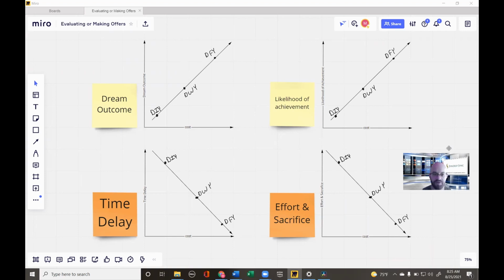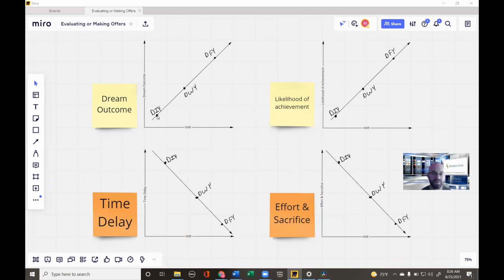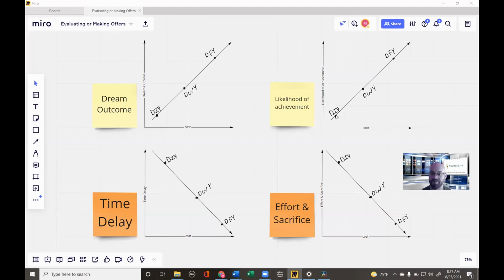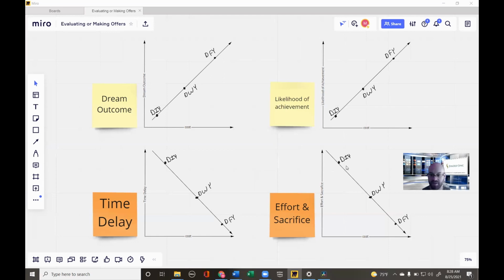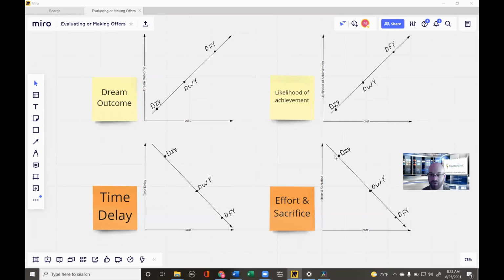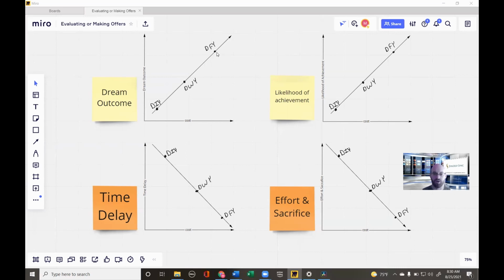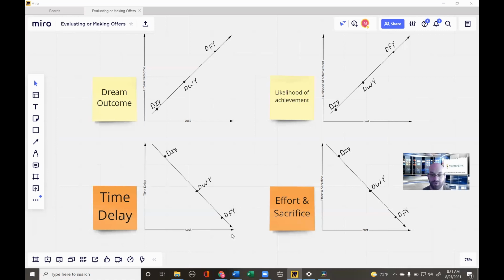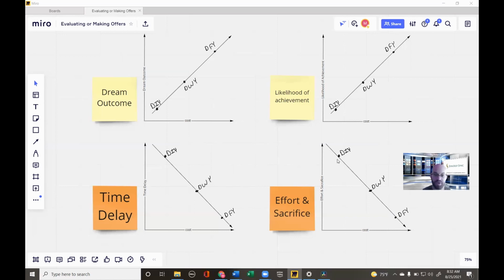Restaurant Owners: Never Waste Money On The Wrong Solution Again!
Use this framework to understand the value of any offer and select the ones that will propel you through any barriers between you and your dream outcome!

For restaurant owners and business owners.